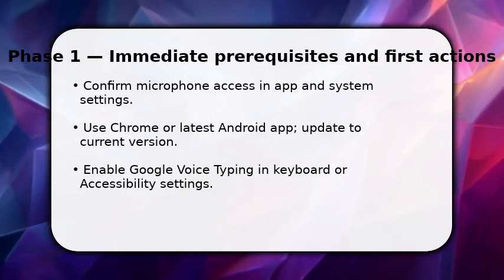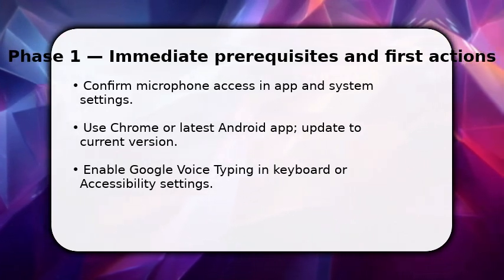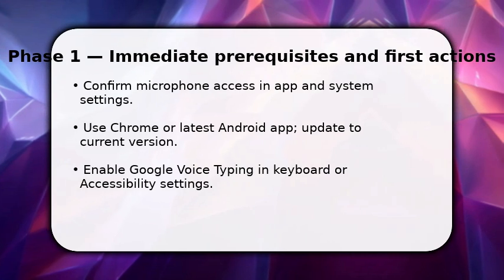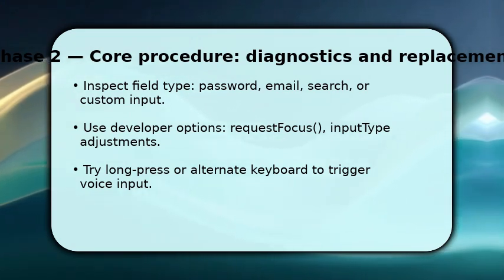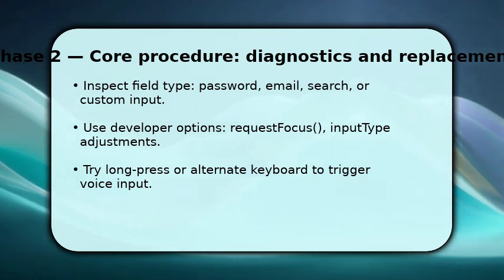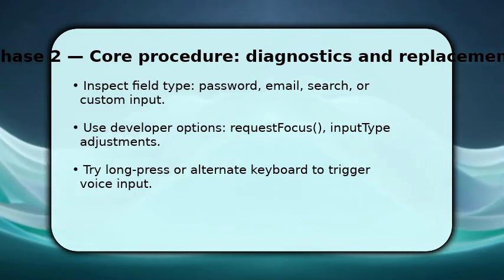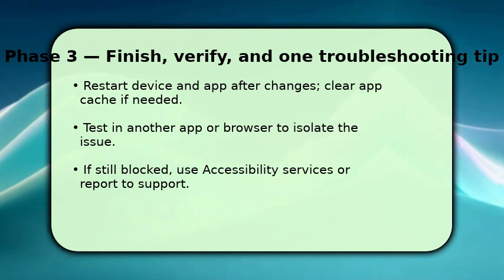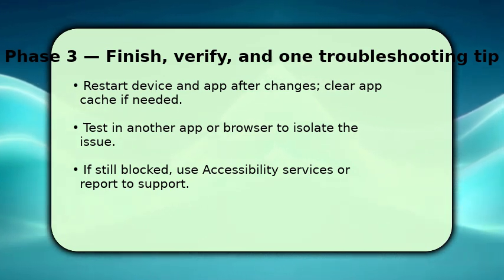How to Fix Google Voice Typing Cannot Be Used for This Field (easy Method)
How to Fix Google Voice Typing Cannot Be Used for This Field (easy Method) | 🔒 Surfshark VPN Deal — Stay private and secure. $1.99/mo + 3 Months Free ▸

Discover a simple solution to the 'cannot be used for this field' error in Google Voice Typing. This quick guide walks you through troubleshooting steps and fixes common issues, ensuring seamless typing experience on your device.

Google Voice Typing, fix cannot use text input, troubleshoot voice to type error, seamless Google Text Input, resolve field usage issue with speech